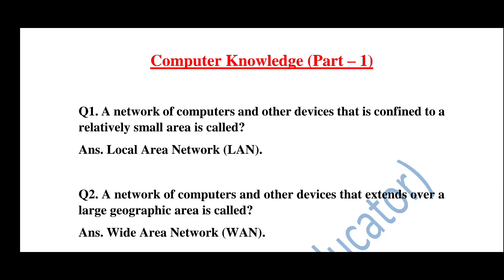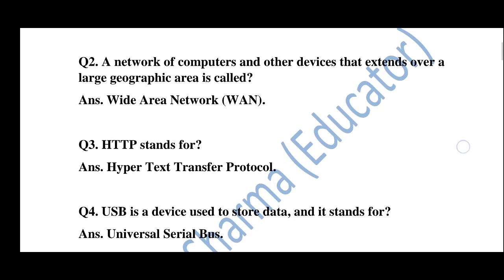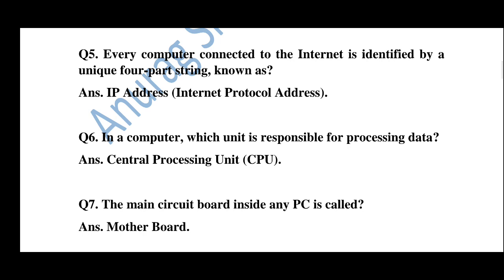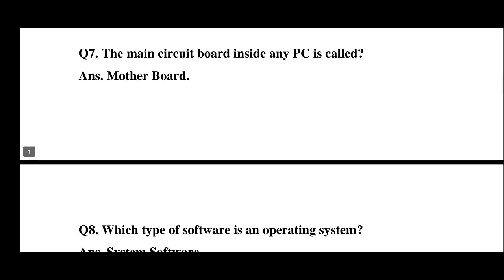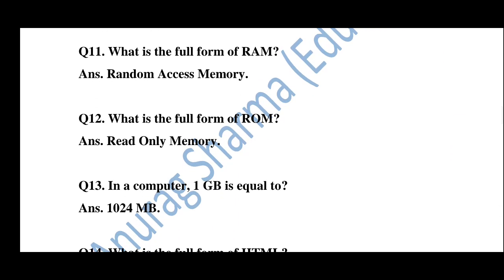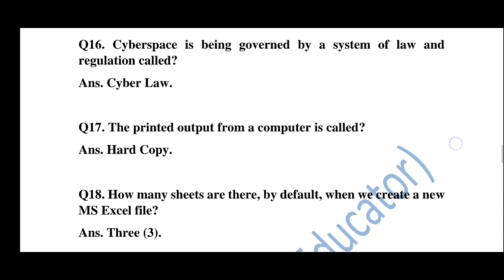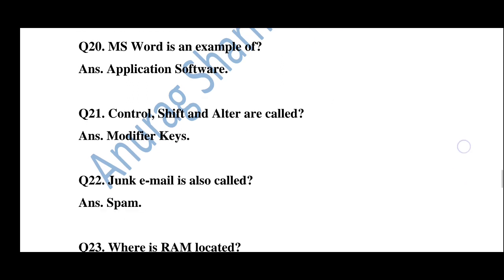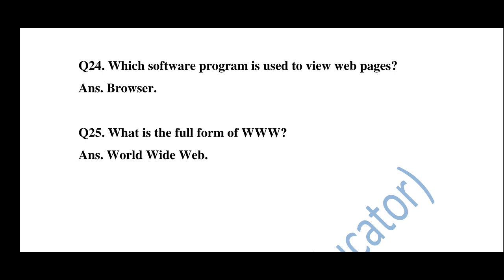Assam Direct Recruitment 2022: Most Important Questions for Computer Knowledge (Part - 1)